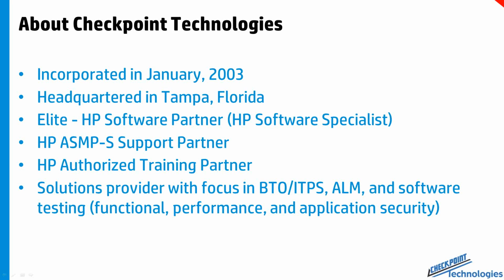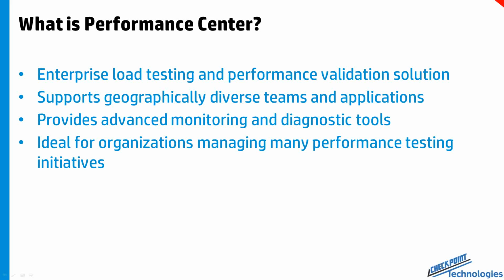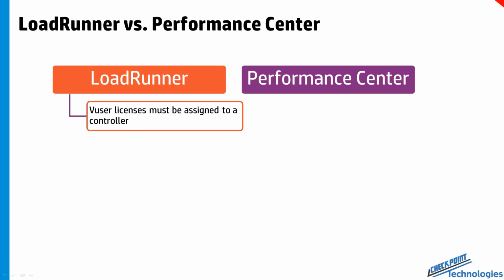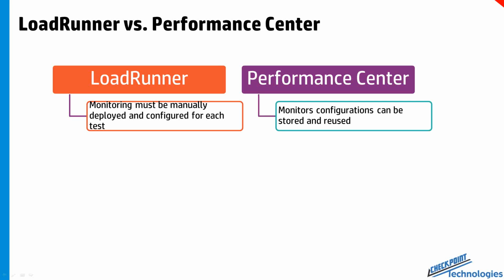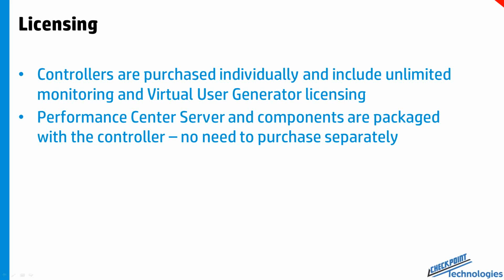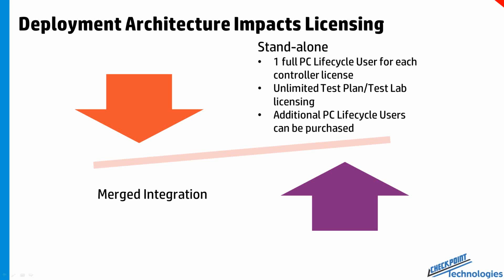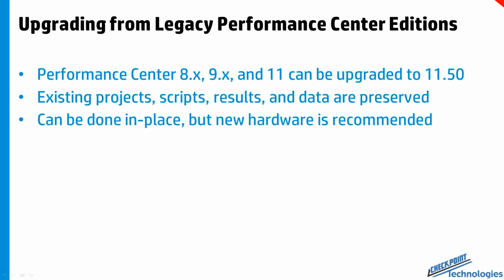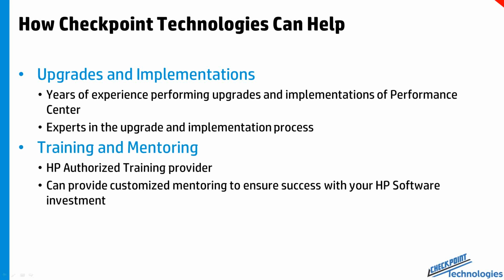Upgrading to HP Performance Center 11.50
Checkpoint Technologies and HP present an informative session on the power and capabilities of HP Performance Center 11.50. You'll also find a comparison between HP LoadRunner and HP Performance Center.